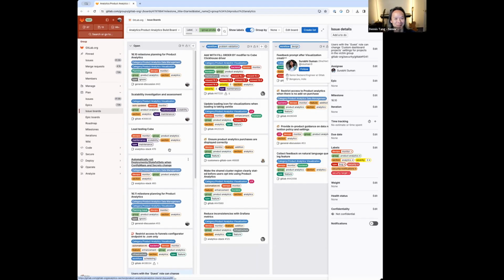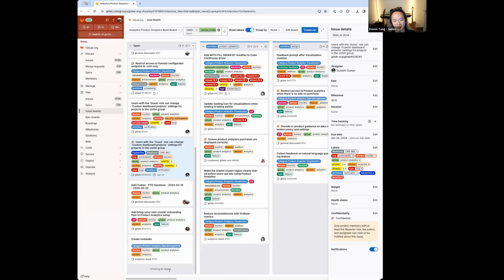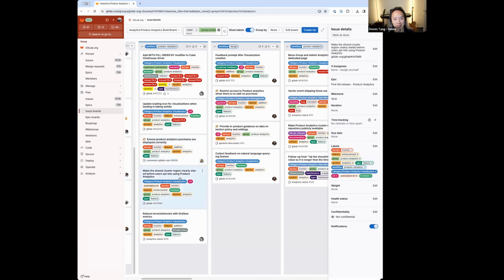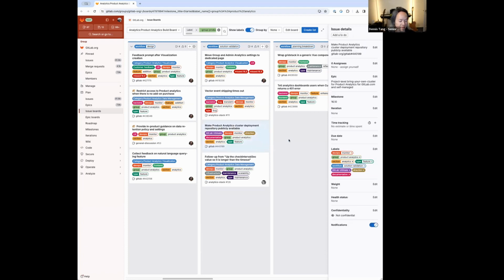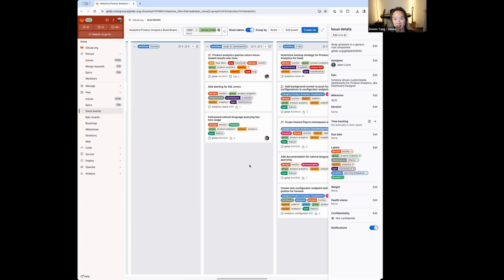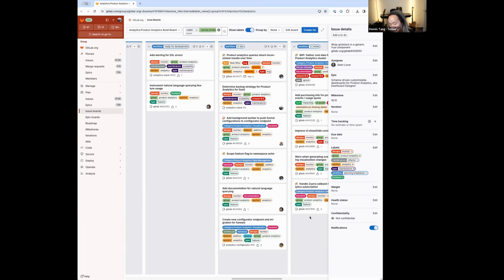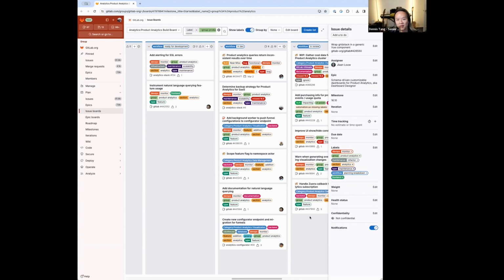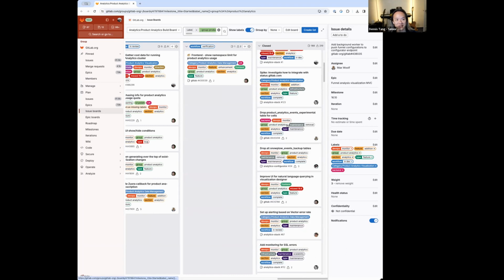2024-02-20 Product Analytics Group Sync